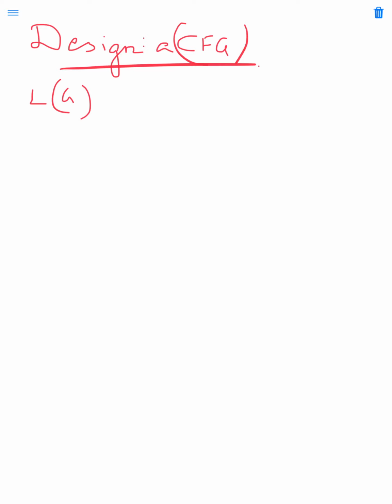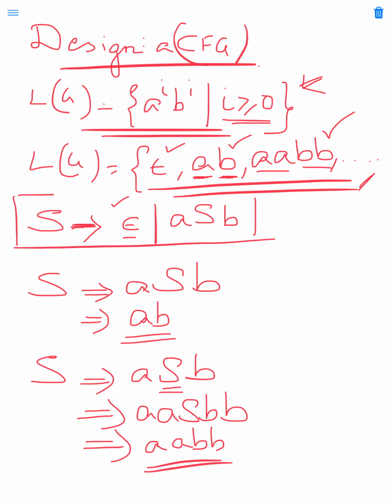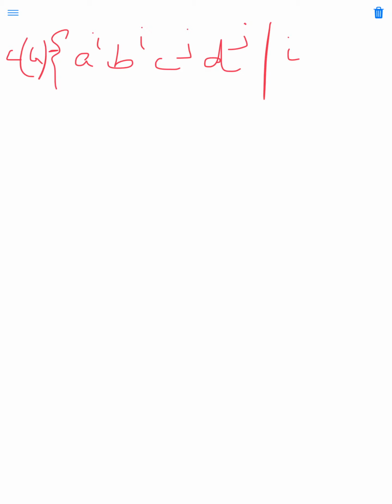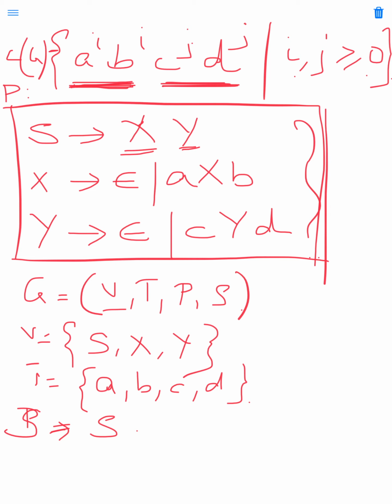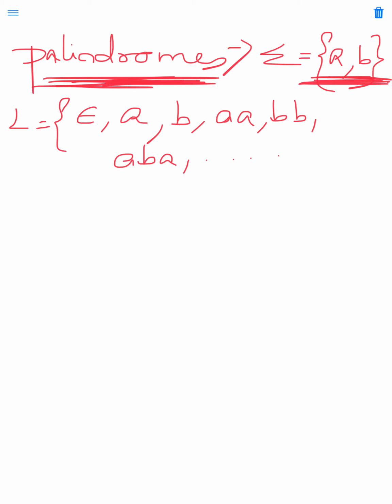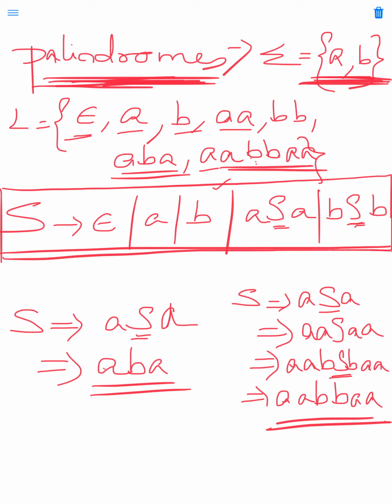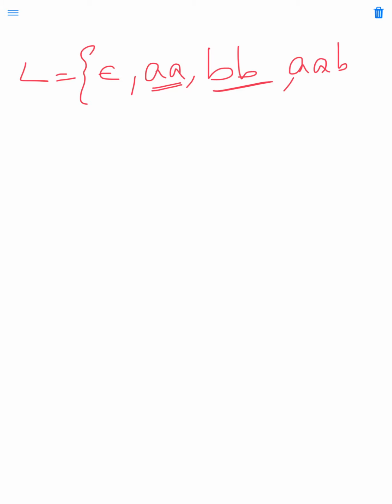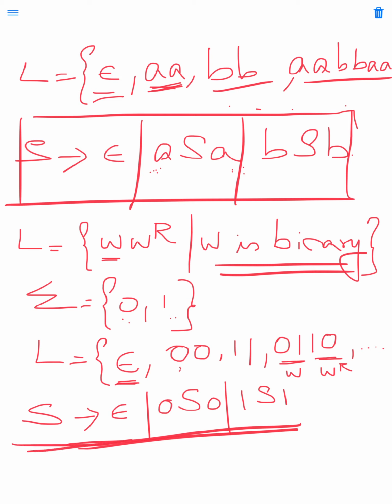Design a CFG_1